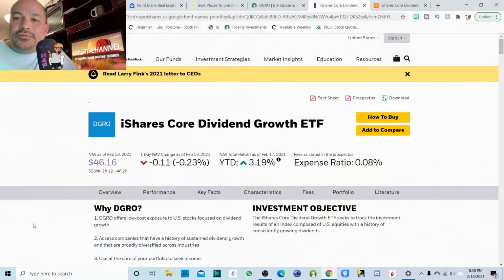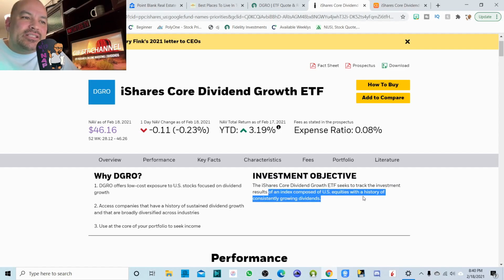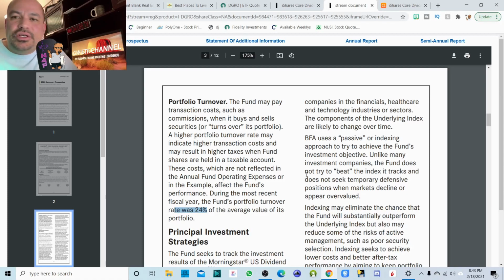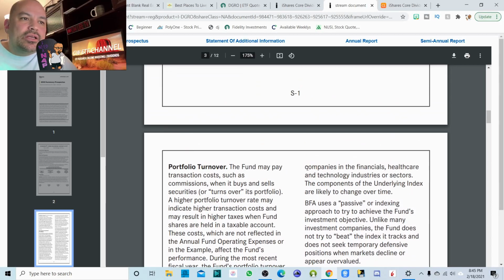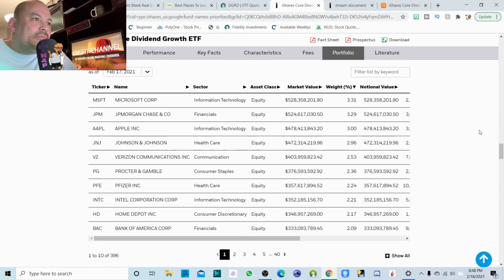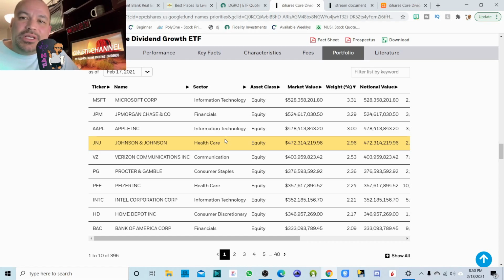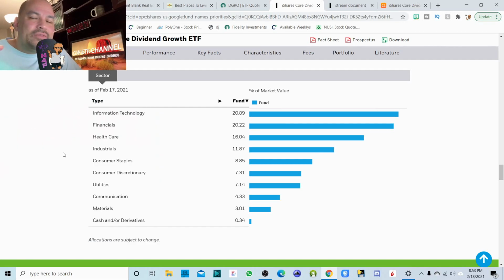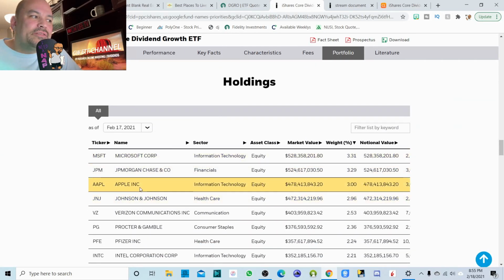DGRO ETF Review | Ishares DGRO ETF | What Do I Look For In An ETF | Dividend Growth ETF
If you would like to donate to our RV Fund you can do so via PayPal as well. All donations will be funneled into the M1 Finance Rv Fund investment pie. Thank you all for your support!